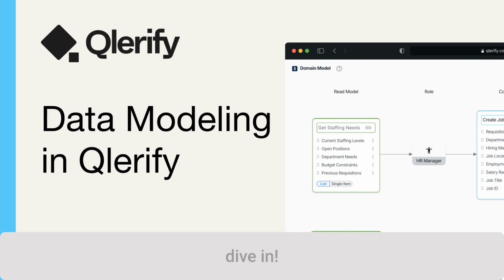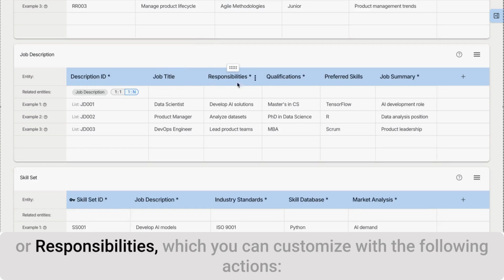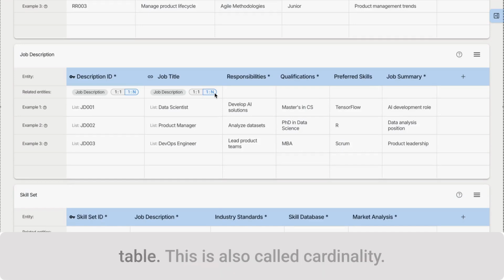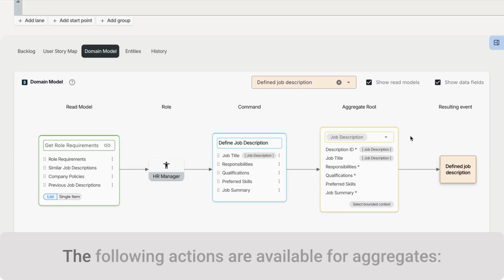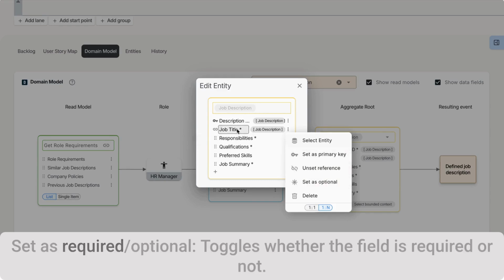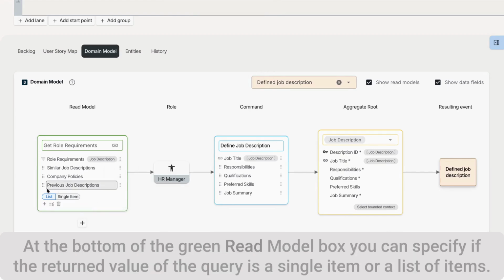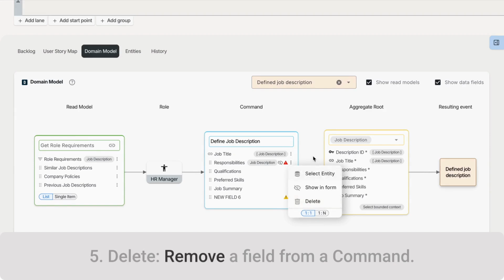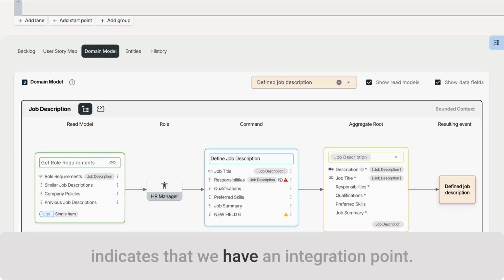Data Modeling in the Qlerify tool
This video introduces the data modeling capabilities of the Qlerify tool.